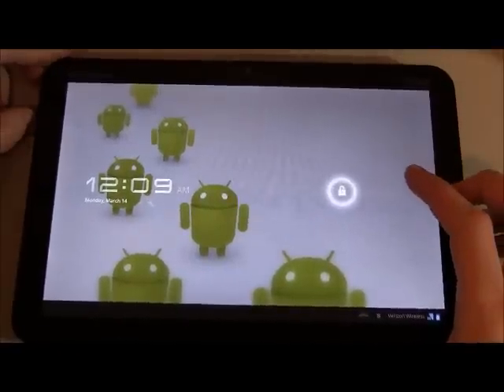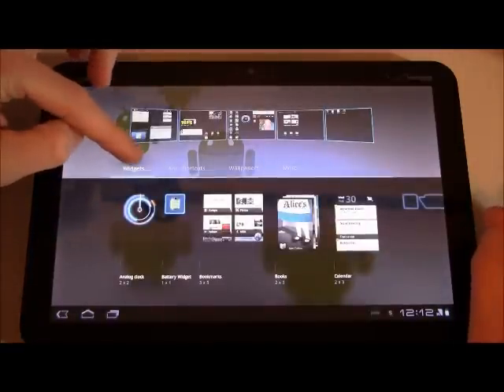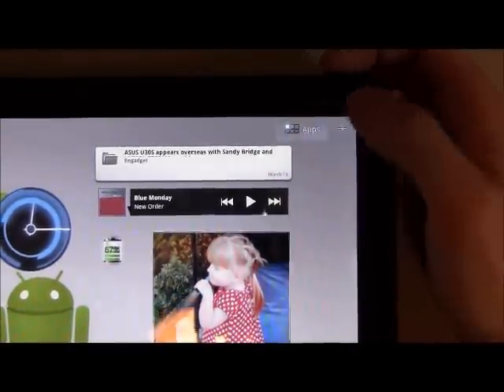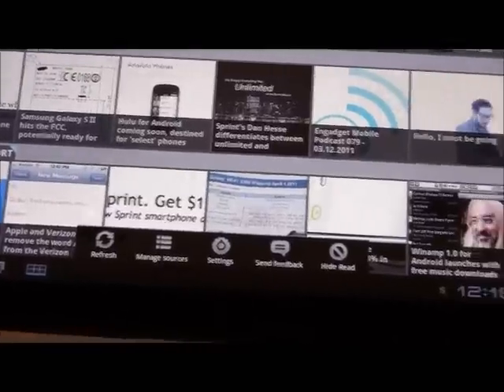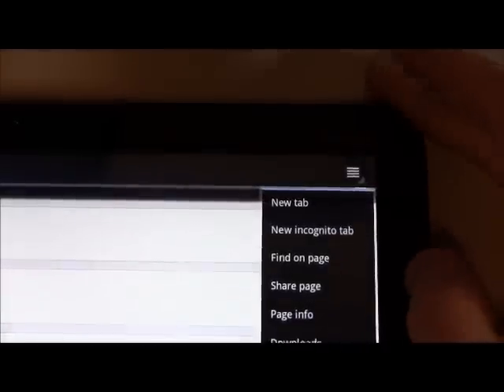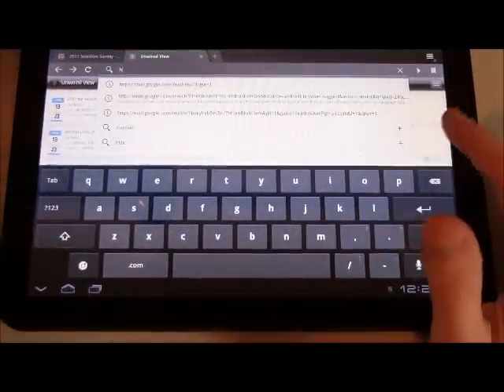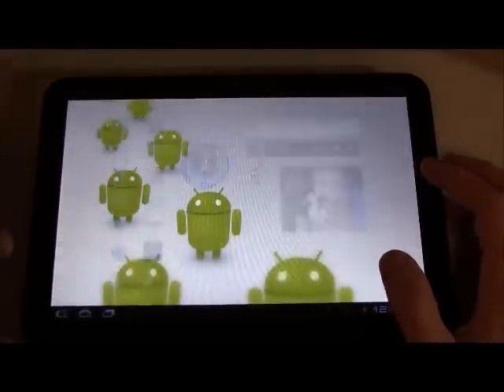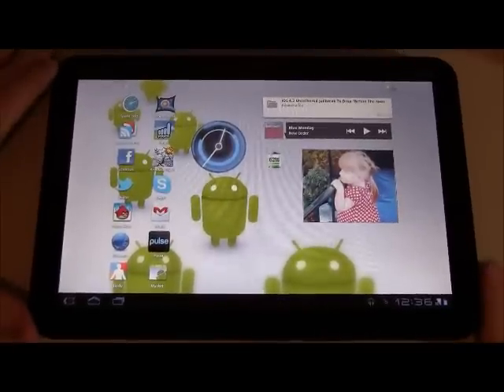Android 3.0 Honeycomb Review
Brad reviews Honeycomb, Google's latest version of Android OS that is optimized for tablets. Check it out to see what it's all about!